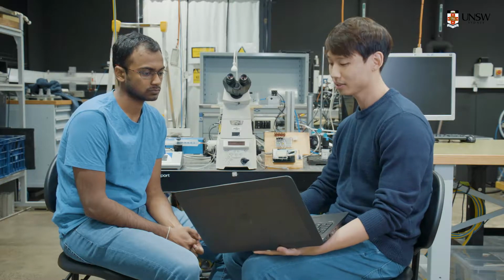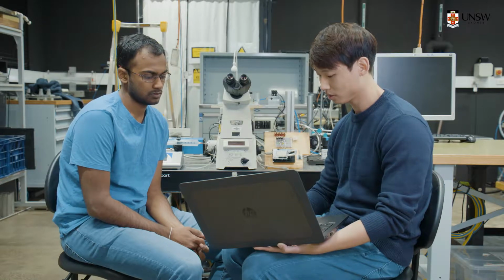MECH - Biofluids - Interview with Joseph Kim